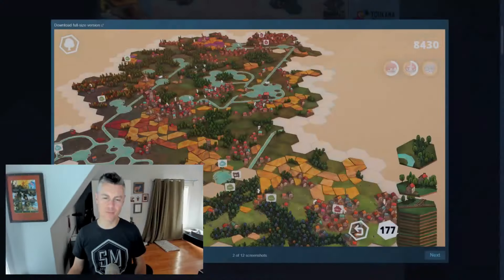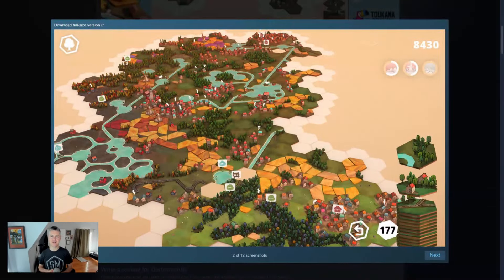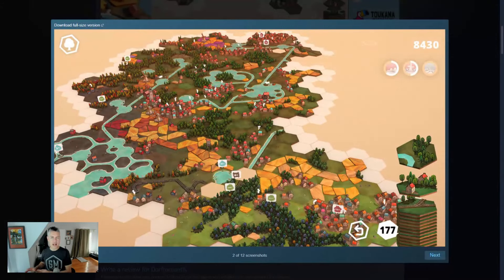Dorfromantik: My Favorite Digital Mechanism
Jamey discusses his favorite mechanism in the digital tile-placement game, Dorfromantik.